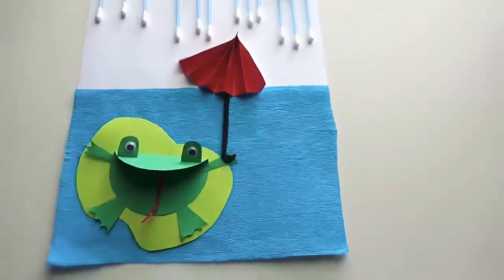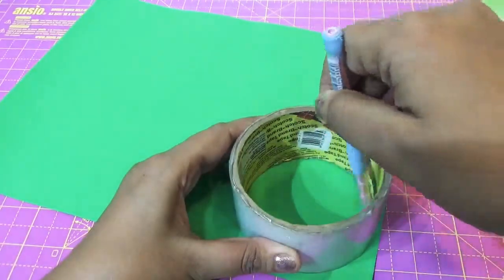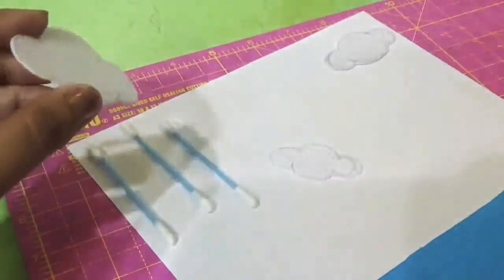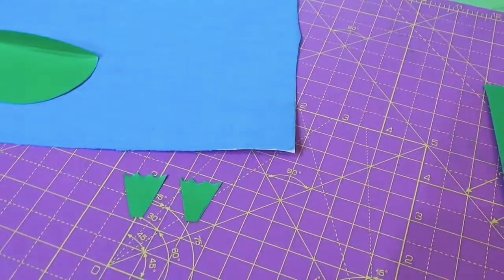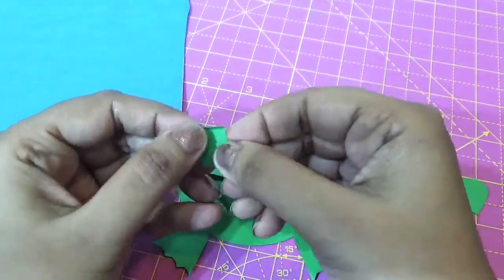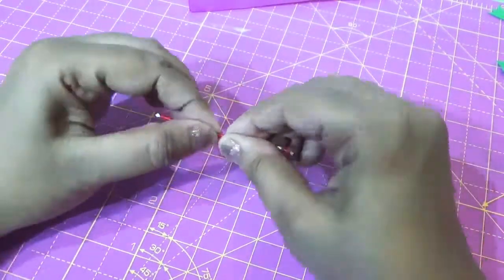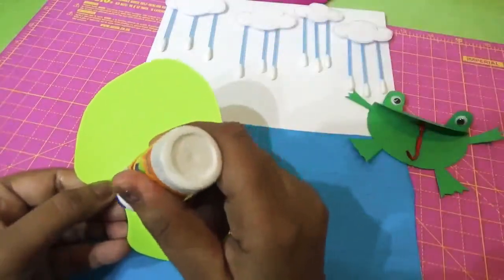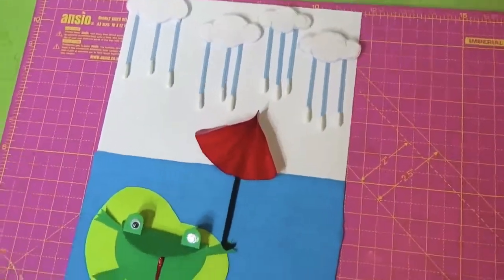Raining day Art and craft for school compitition